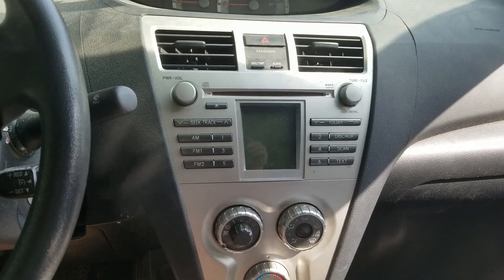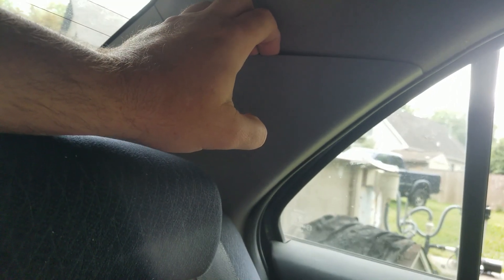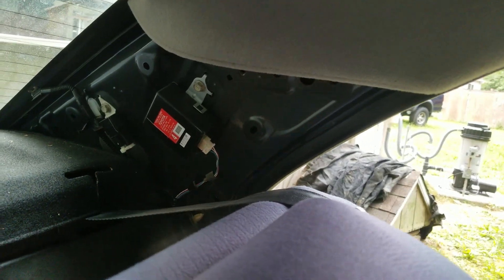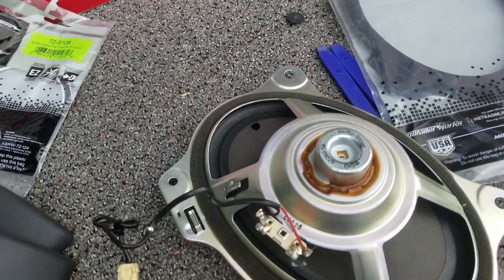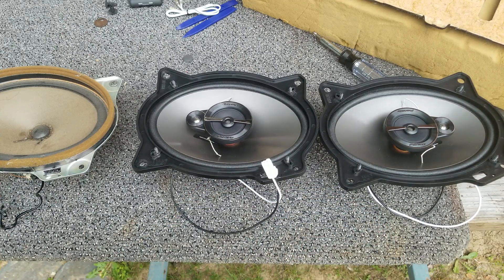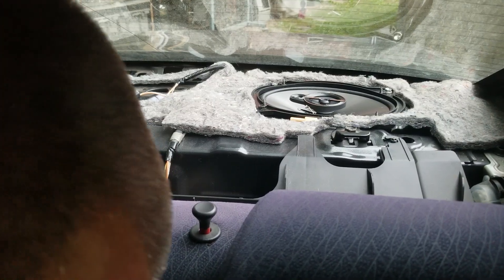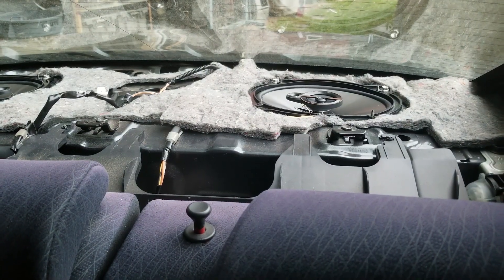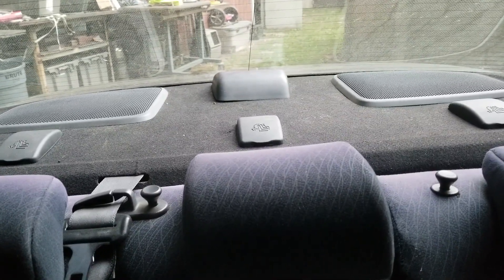Installing New Speakers in my 2008 Yaris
In this video, I figure out how to install new speakers in my 2007, 2008, 2009, 2010, 2011 Toyota Yaris. I believe it's  an 08. But I'm  sure it's  relatively thr same for most years, makes and models.